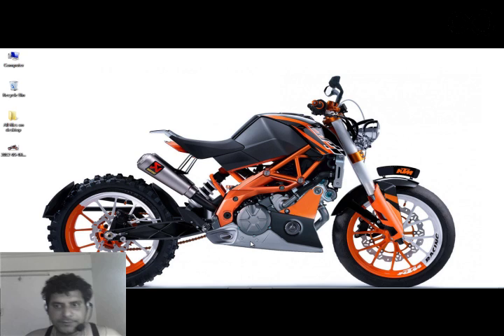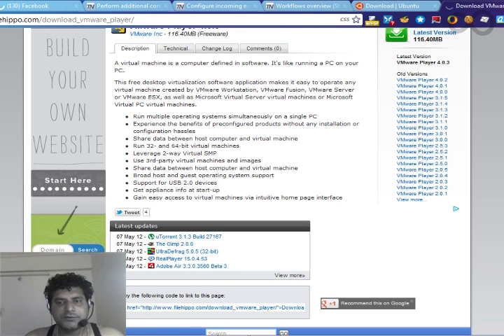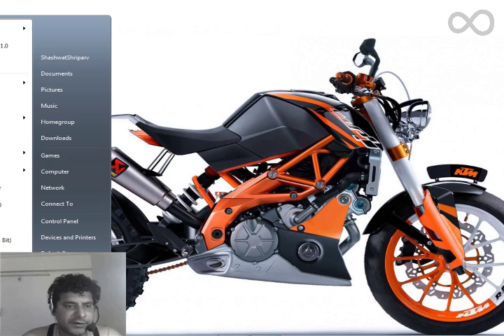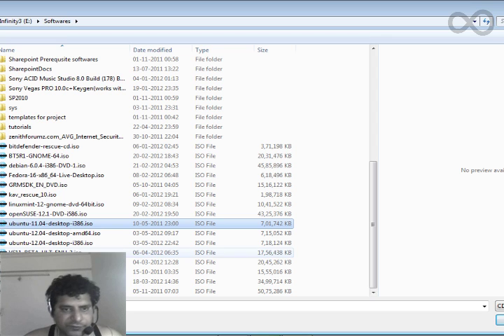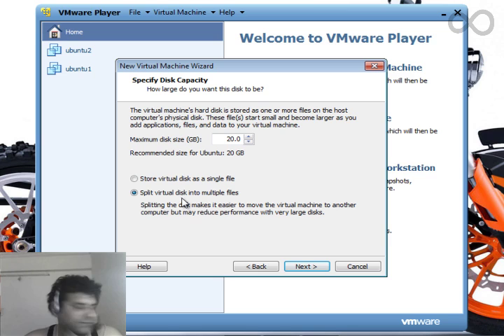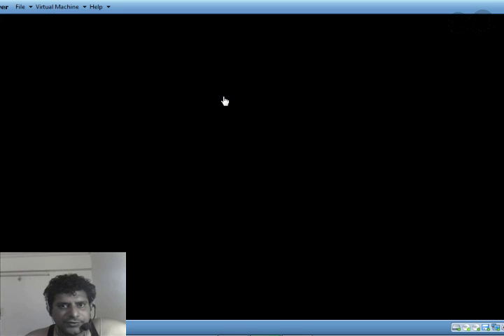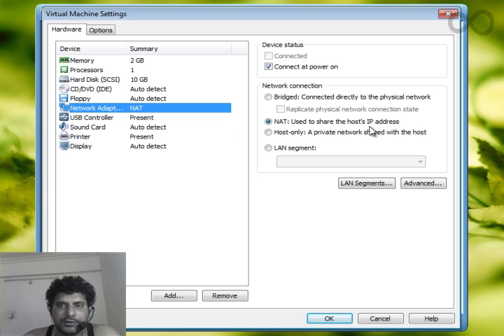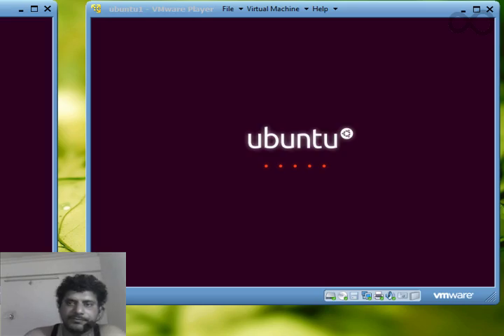Hadoop cluster configuration 1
This tutorial will show how to configure fully distributed hadoop cluster using virtual machine on the same pc, same method can be used to create real physical cluster